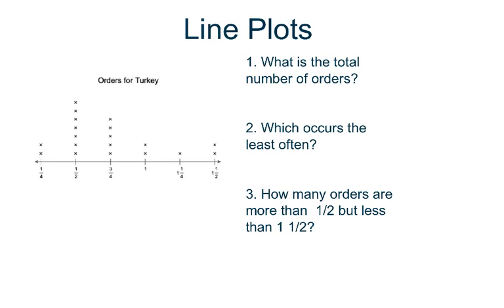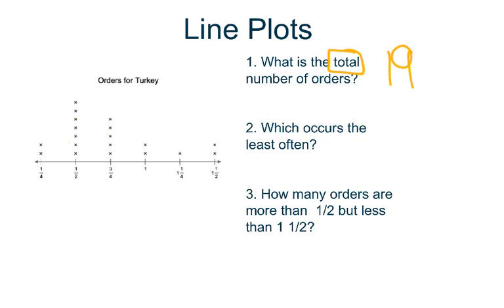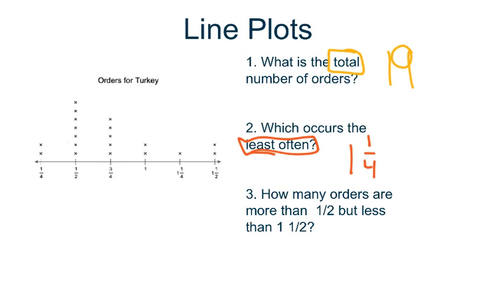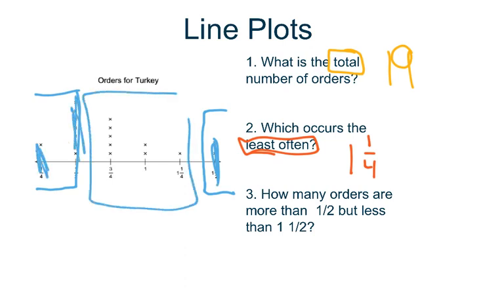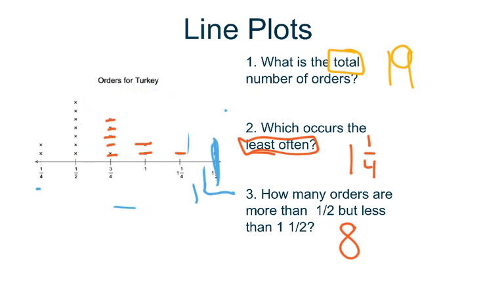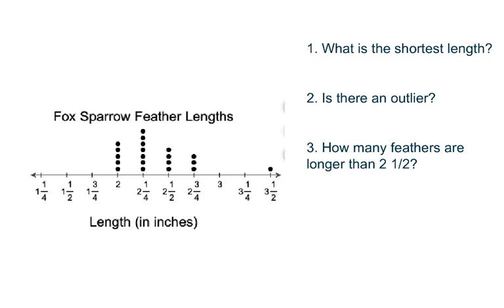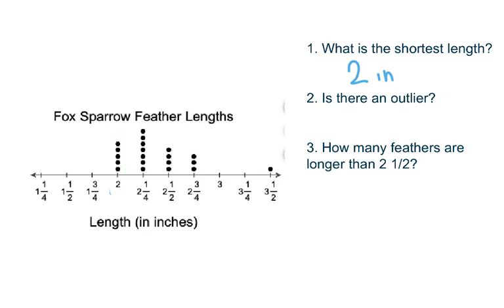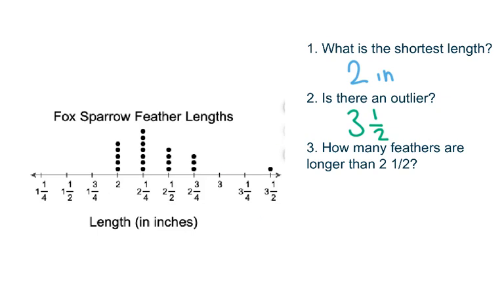Line Plots Lesson